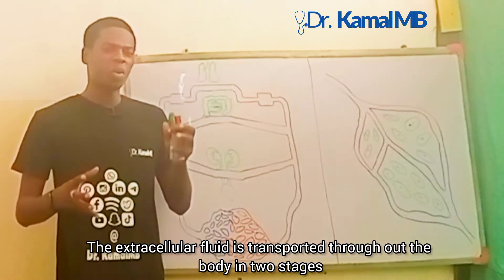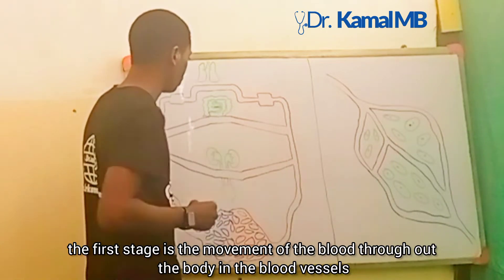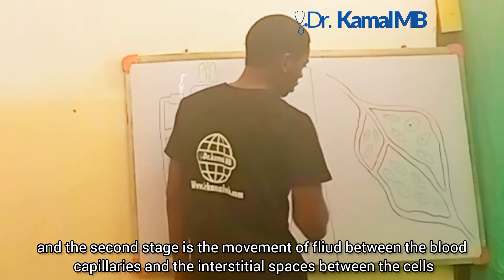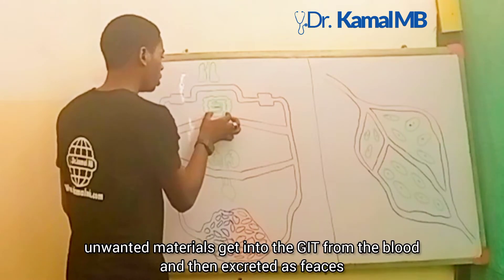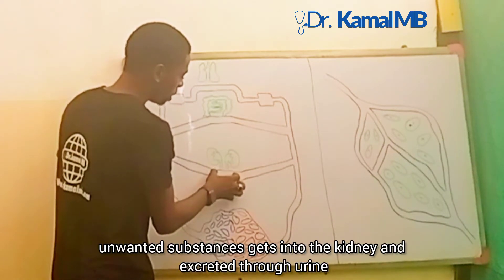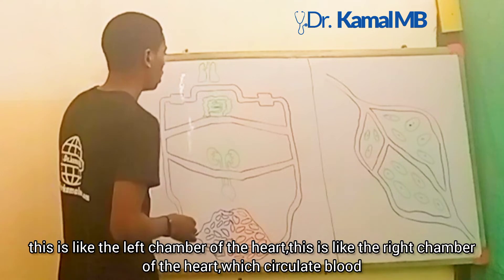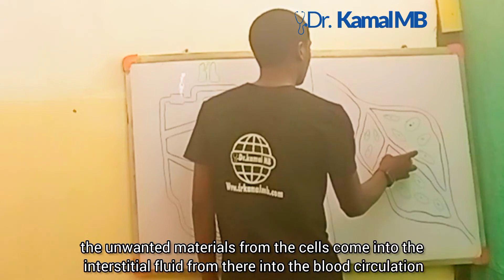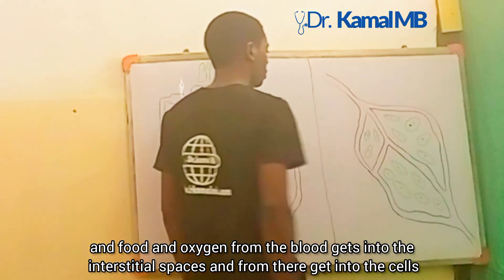Extracellular fluid transport and mixing system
get access to various aspects of knowledge simplified to your level of understanding